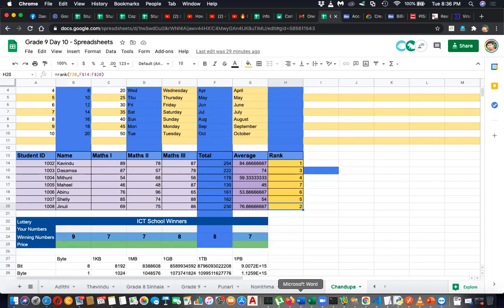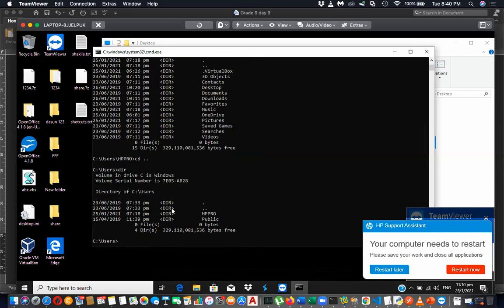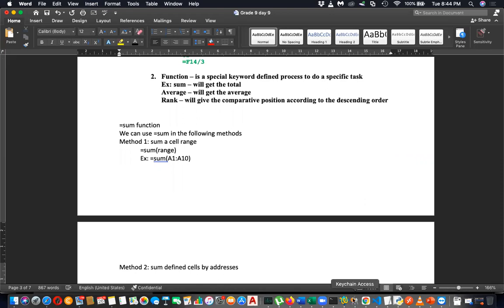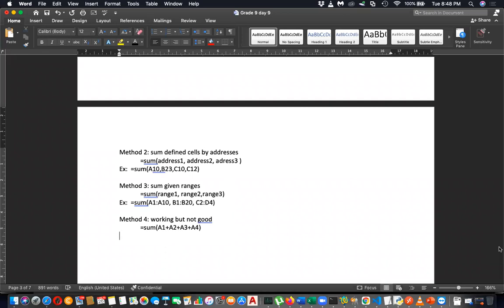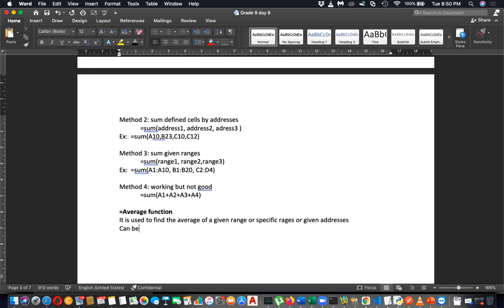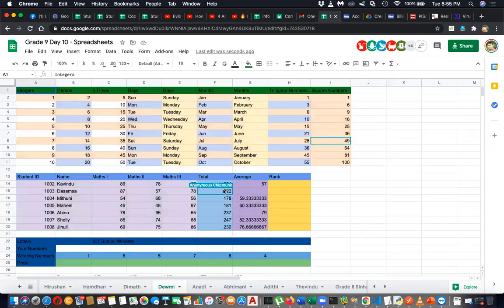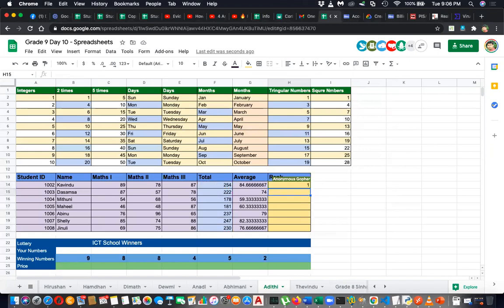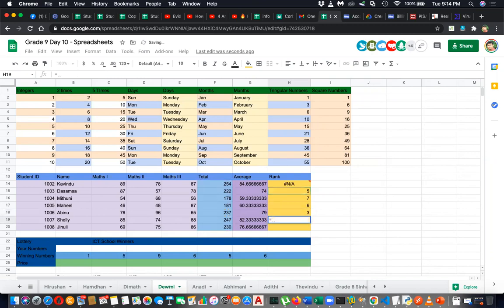Grade 9 ICT English Medium Day 12 Excel P3